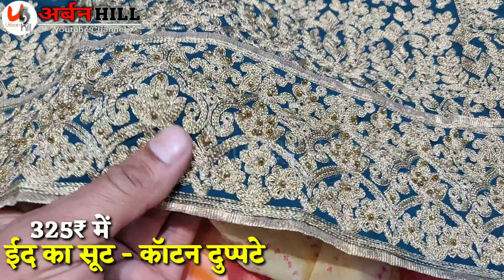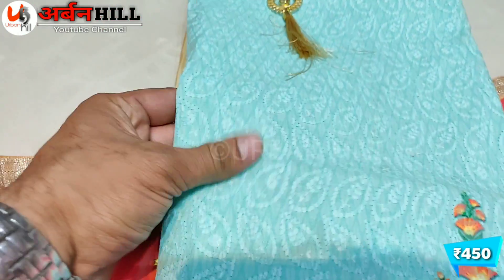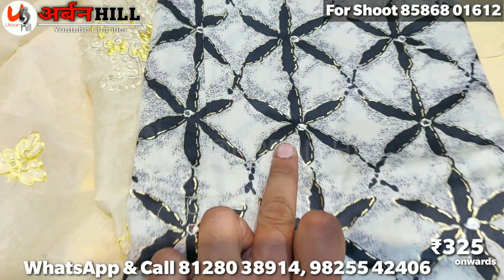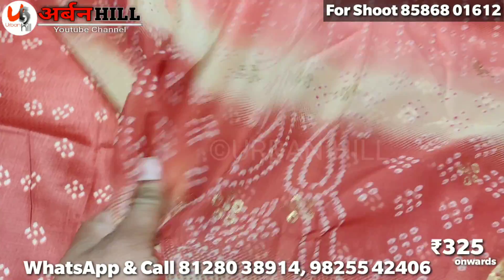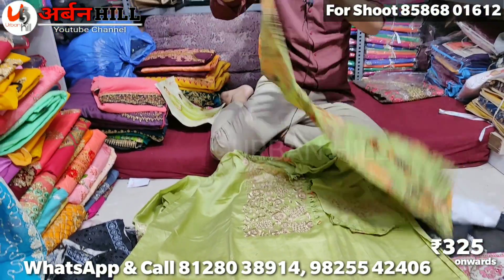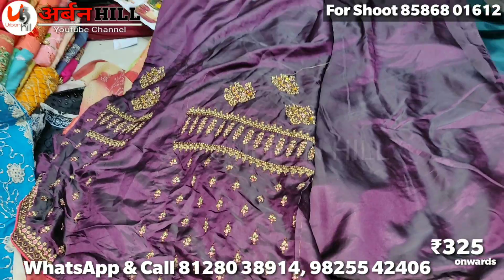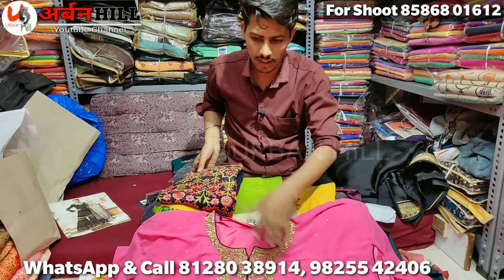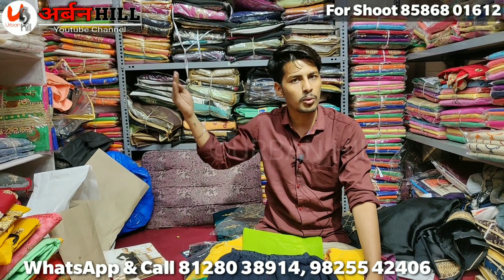डिज़ाइनर boutique सूट मिलेंगे गारंटी के सूरत से। ईद स्पेशल ladies suit wholesale market, urbanhill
shop address🙏   wel come to🙏
👉🙏WEL COME 👈🙏

COMPNY NAME : SHREE SALASAR SILK MILL

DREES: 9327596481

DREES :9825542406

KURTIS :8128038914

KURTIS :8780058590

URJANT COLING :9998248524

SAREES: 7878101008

Full address : shree salasar silk mills new ratan market shop no 504 -505 uppar gurund ring road surat